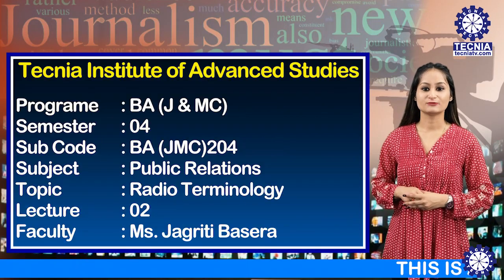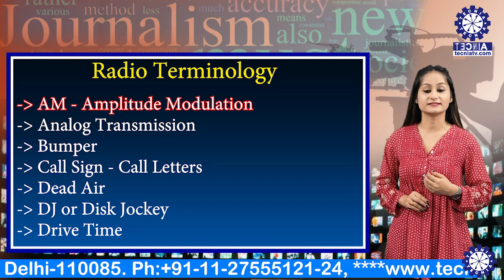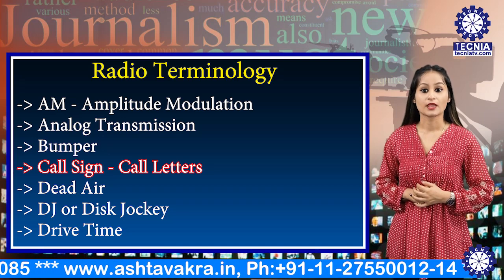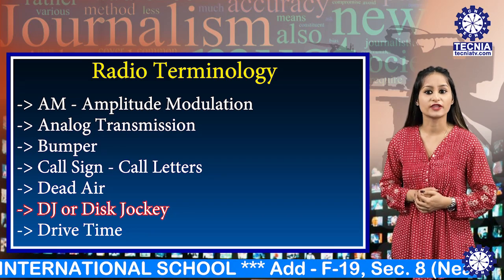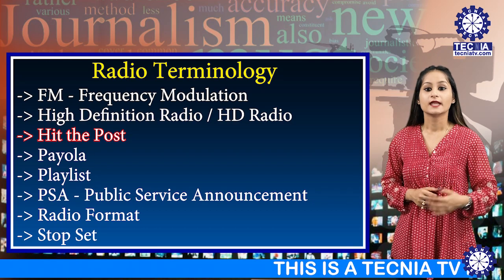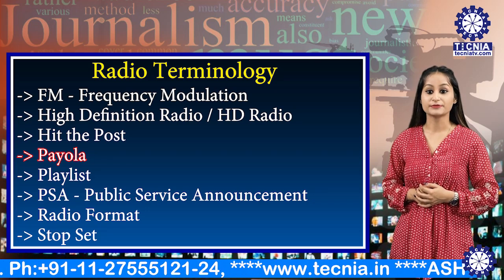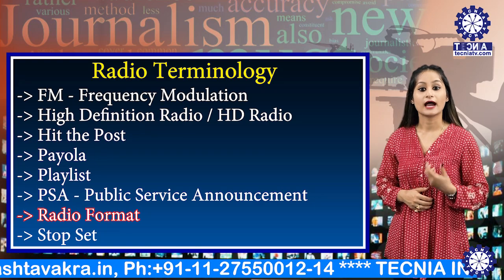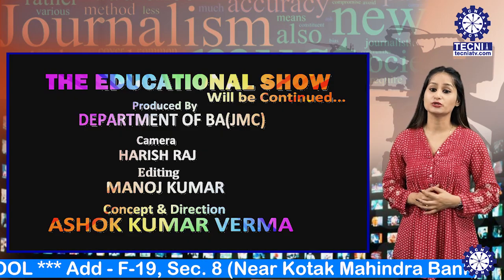Radio Terminology II BRPP II Ms. Jagriti Basera II BA(JMC) II TIAS || TECNIA TV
Radio Terminology II Basics of Radio Programming And Production II Ms. Jagriti Basera II BA(JMC) II TIAS || TECNIA TV